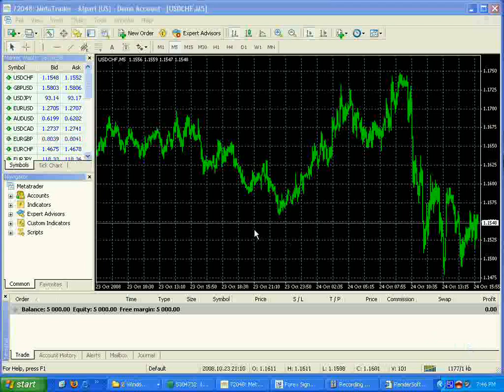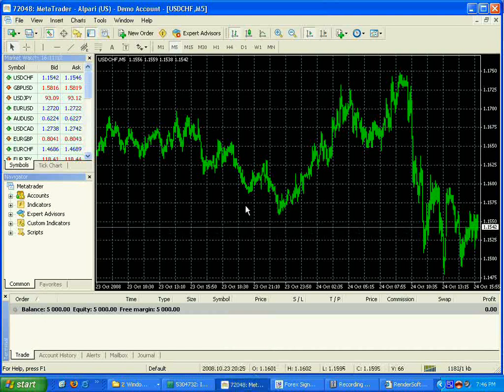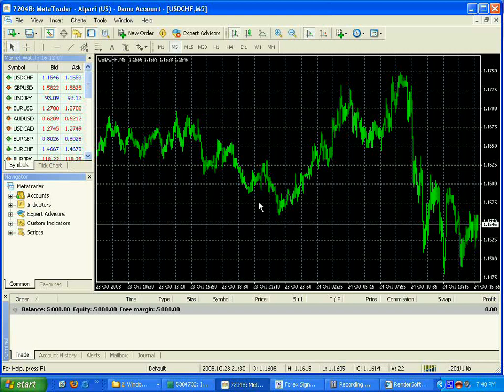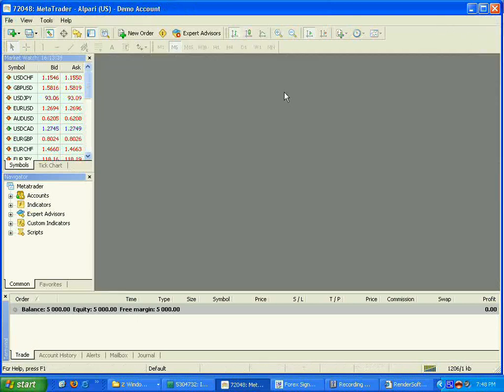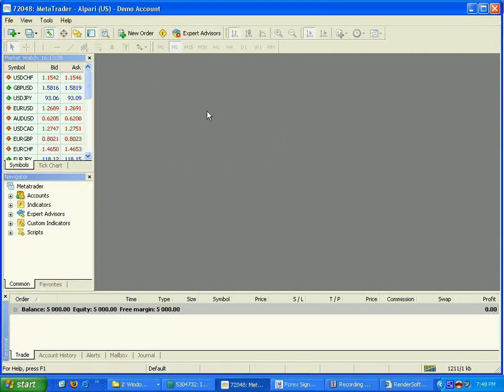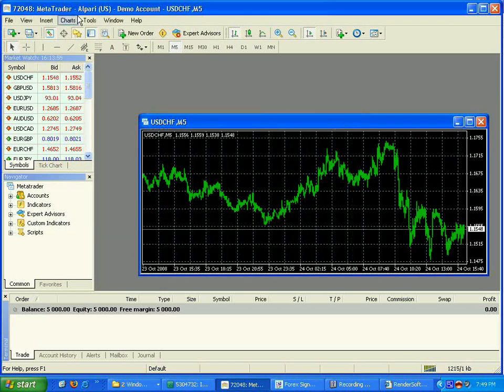AutoFxK - 03 - Testing Alt 5 (Automater for Forex Killer)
AutoFxK is an Automater for Forex Killer that works like a windows macro. Alt 5 is a keyboard shortcut to test AutoFxK's interaction with your MetaTrader platform.